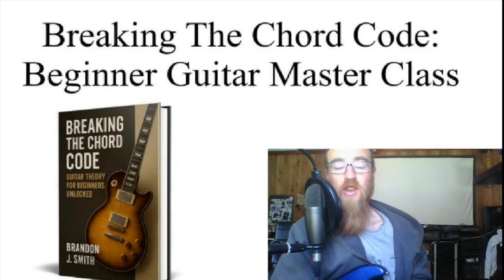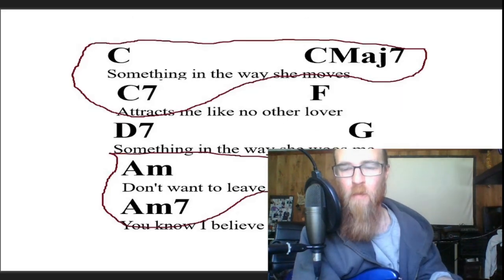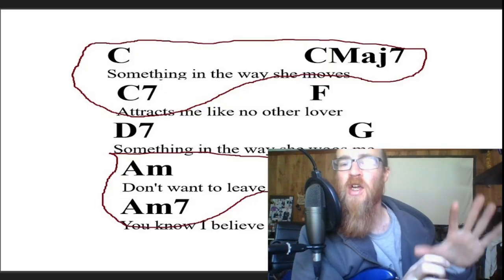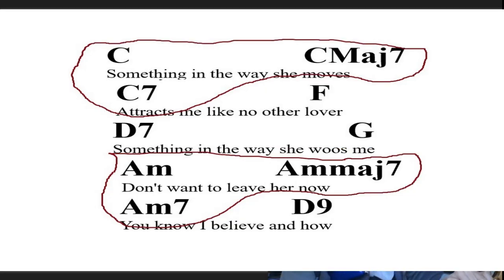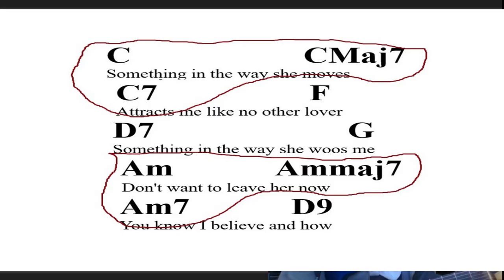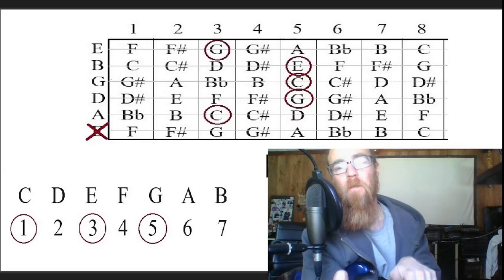Why Playing Chords You Know Can Hold You Back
Dive into 7th chords, we'll show Major 7th, dominant 7th, and minor 7th and show how to use these easily and comprehensively so you don't have to skip or fake chords you don't know.

Music analyzed: “Something” by The Beatles, from the album “Abbey Road” (1969).

“Something” — written by George Harrison).
From the album Abbey Road
© Apple Records (1969).

All guitar performance in this video is original performance by the channel author and used solely for the purpose of educational music theory analysis.

No original recording is used. Backing track may be included that is not the work of the author. Credit to the author of the track is always included.

No copywrite Infringement Intended.